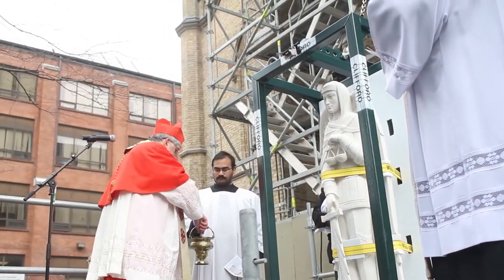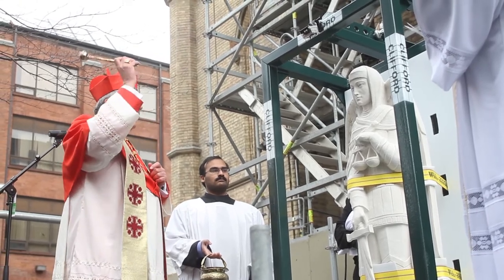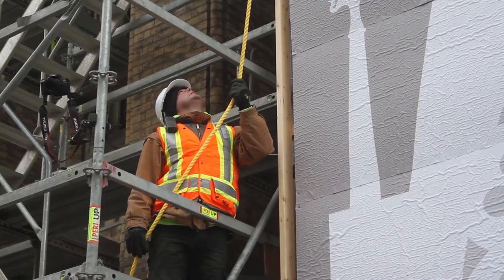VIDEO: St. Michael's Cathedral Restoration Project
The statue of St. Michael was unveiled on Feb. 5 during a prayer ceremony led by Cardinal Thomas Collins outside of the St. Michael's Cathedral in downtown Toronto. The statue was blessed and hoisted up to the front tower where it will be placed.

The DCN spoke to master stone carver and president of Traditional Cut Stone Ltd., Lawrence Voaides, who worked on the sandstone which was a signigicant part of the restoration project.